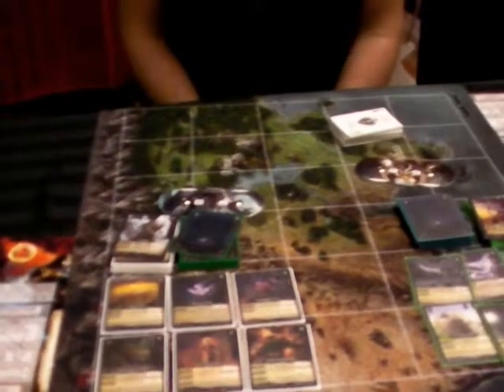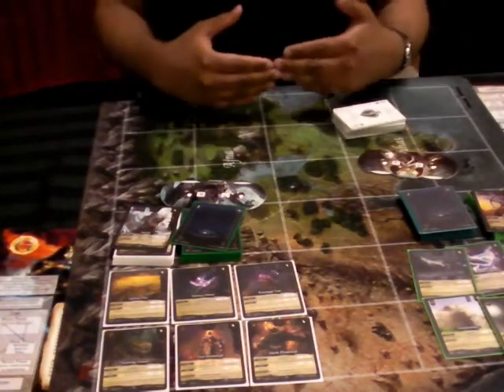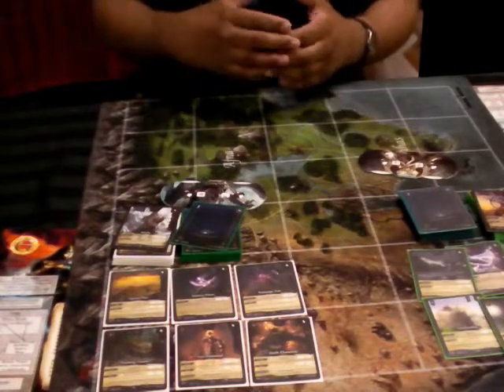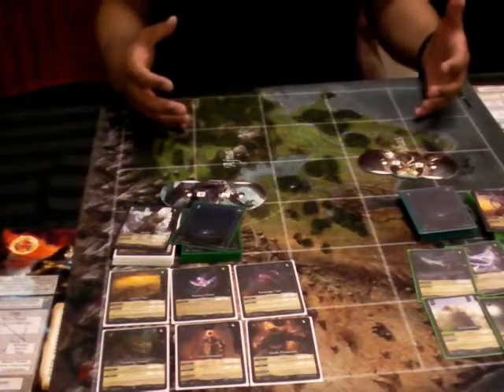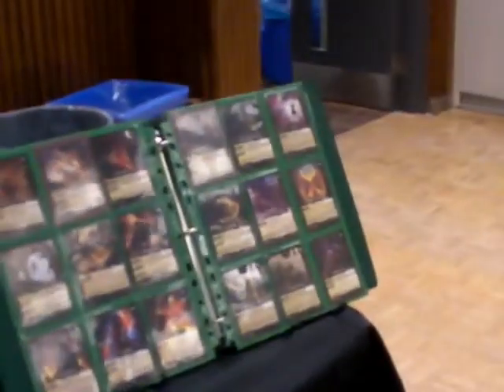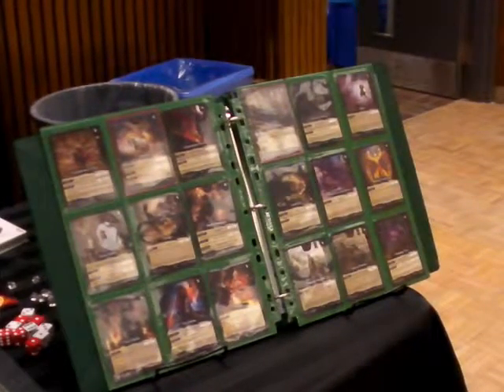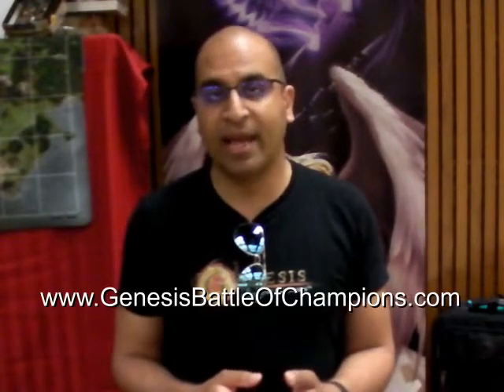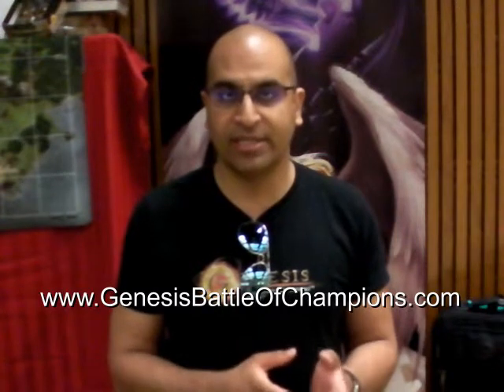Interview with Genesis Battle of Champions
A short interview with the creator of the game Genesis Battle of Champions conducted at Gryphcon The University of Guelph’s own gaming convention.

Stephen B. Pearls on Amazon